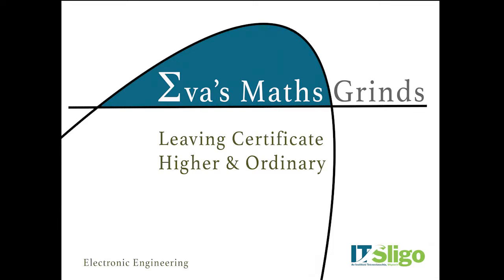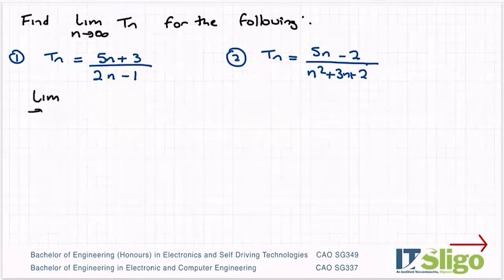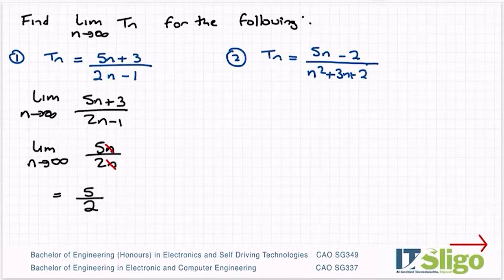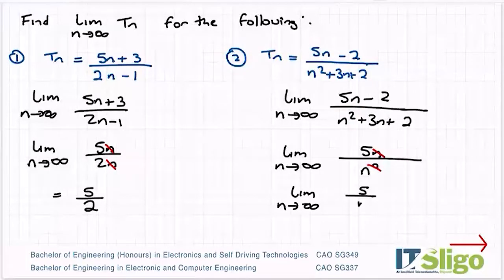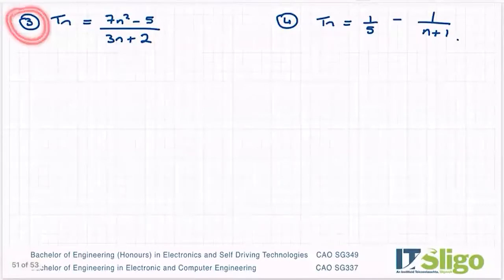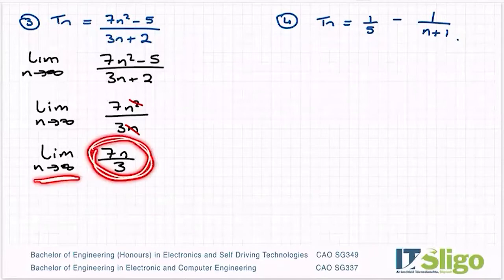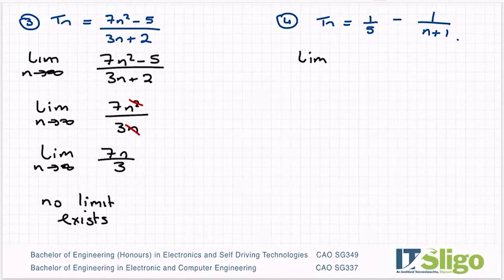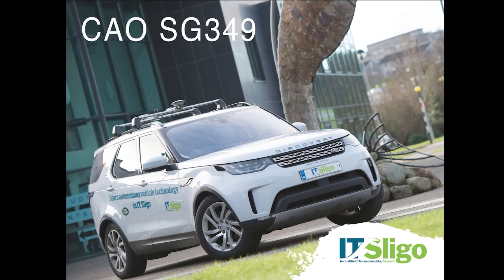Limits of Sequences Examples 1 4 Leaving Cert Higher Level Maths